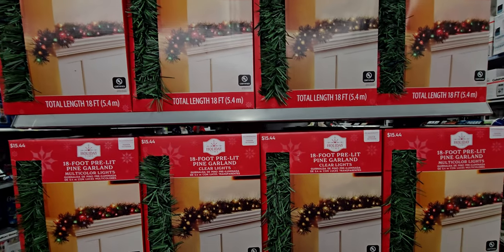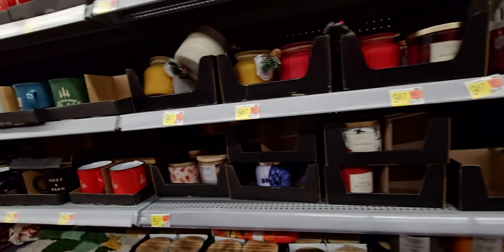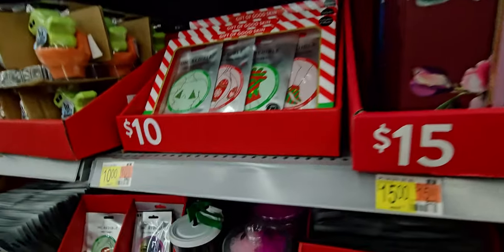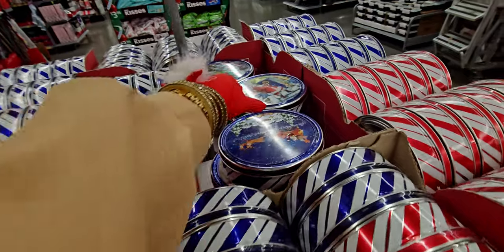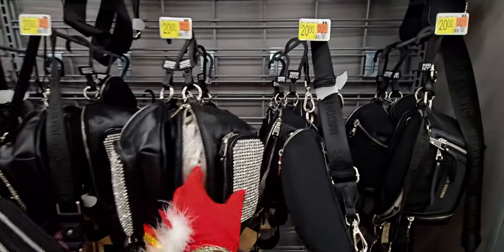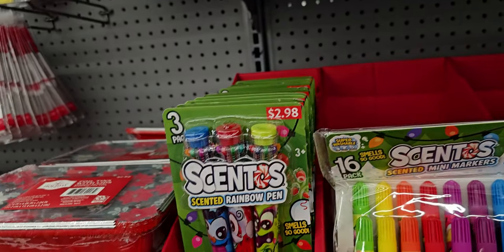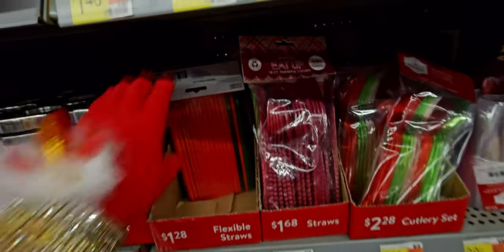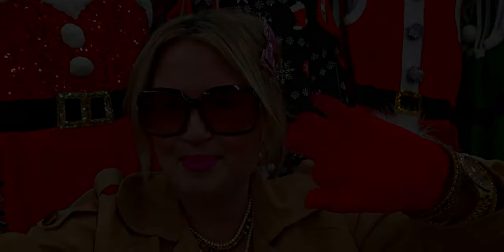WALMART | NEW CHRISTMAS 2023 FINDS | Light Up Christmas Clothing | GooseCreek Candles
Handle: @mesarastarr |
Friend Mail:
  MESARASTARR,
  9105 Bruceville Rd. 1A,